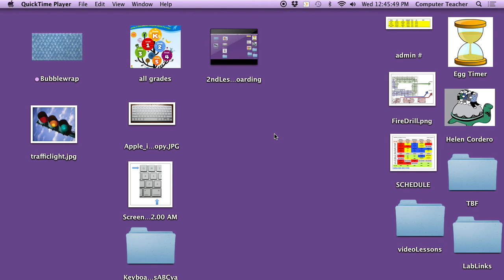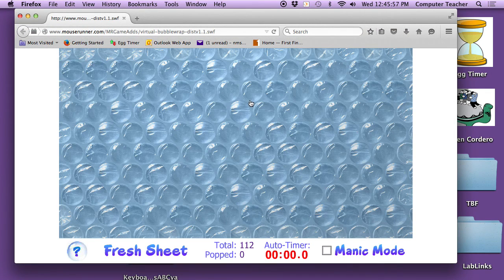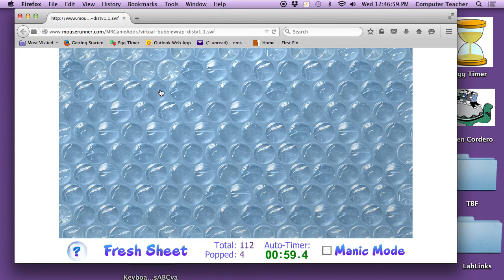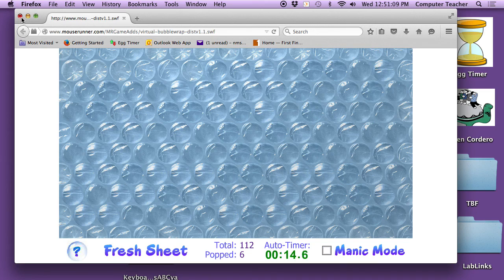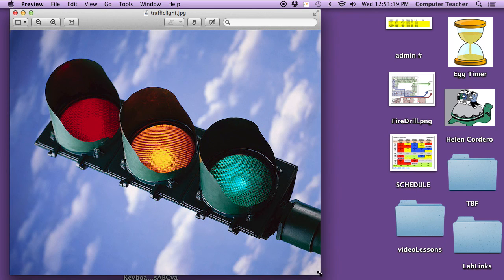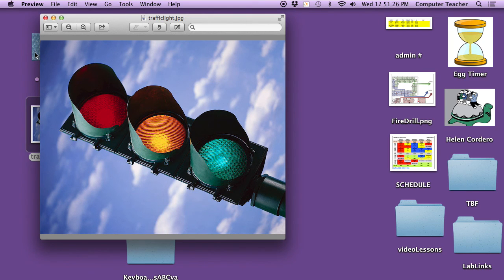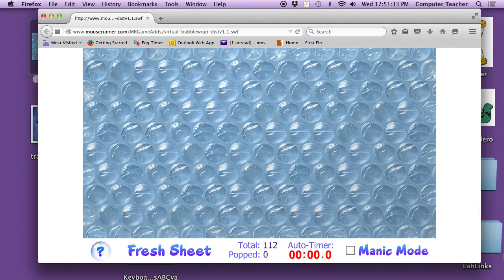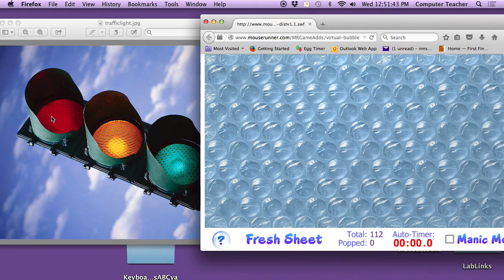KINDER bubbles lesson1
day one in the computer lab for kinder students. lesson objectives are to: Learn how to hold and use a mouse by pointing and clicking to pop virtual bubbles, to learn how to open a website